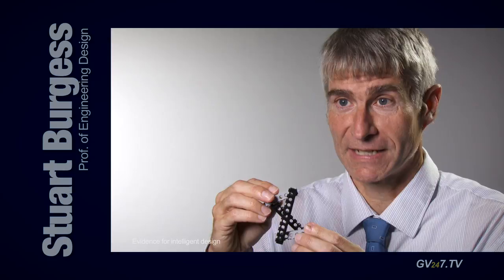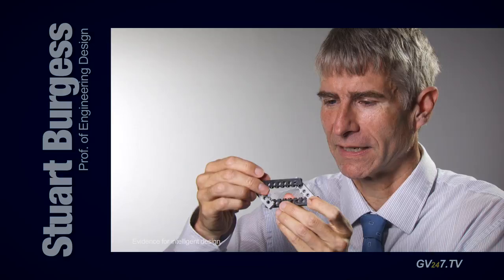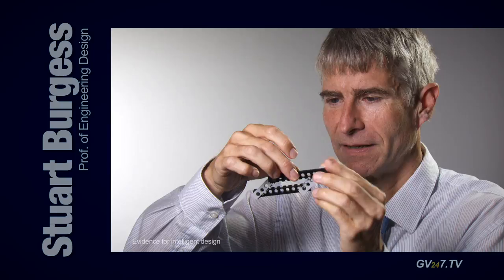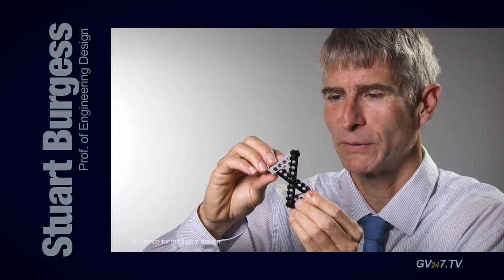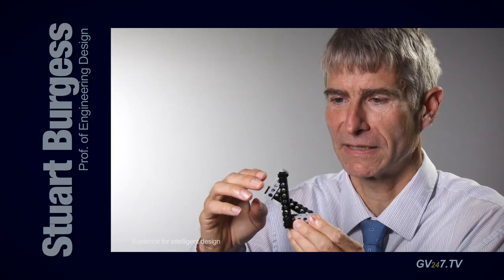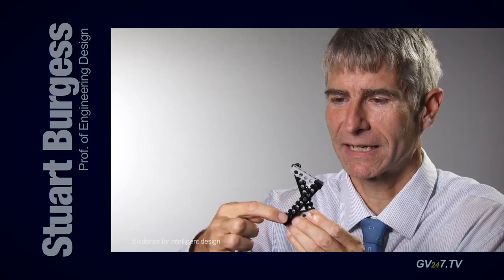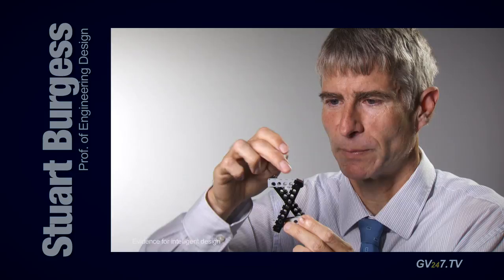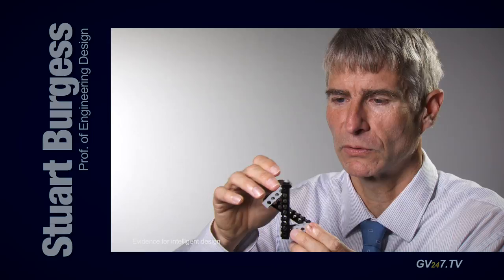Intelligent Design Evidence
Professor Prof Stuart Burgess presents a case for intelligent design from an anatomical and engineering perspective.

- Established in 2005, Global Vision TV has recently moved to the YT platform.